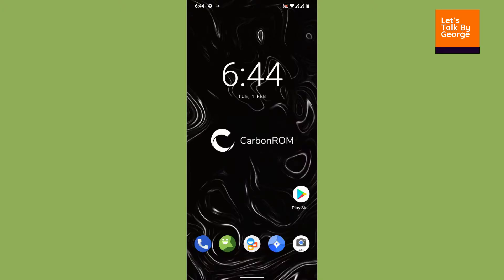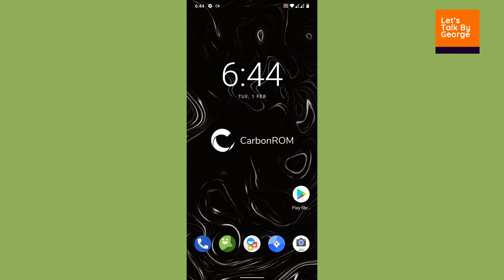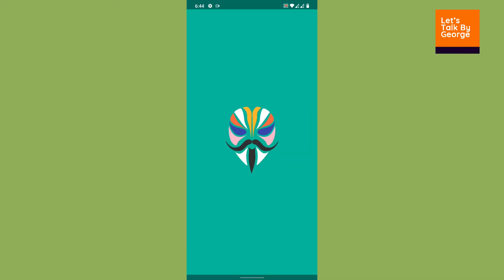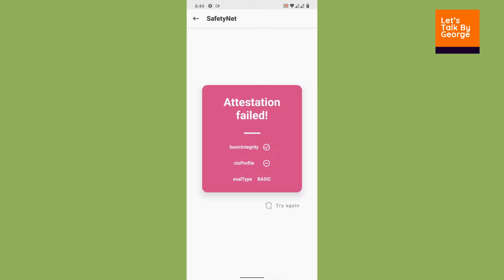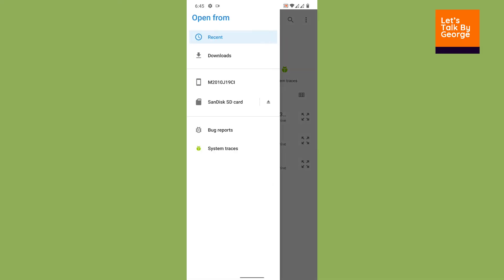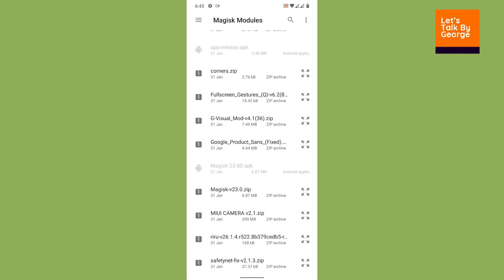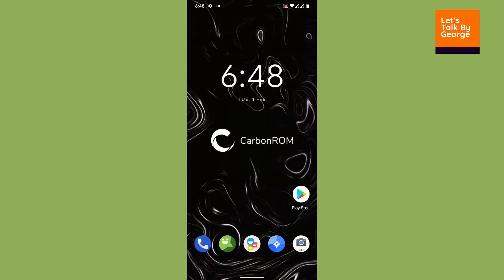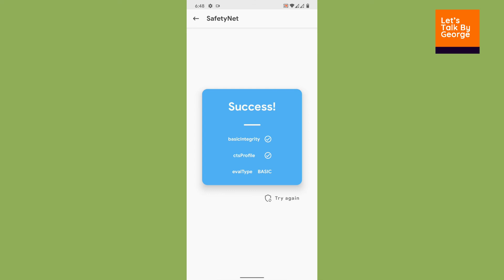Permanently Fix Google Play Store Device Not Certified | Magisk 2022 Update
In today's Tech Tips segment we are going to see how to fix play-store certification issue on Custom rom Android Smartphones. Please make sure to watch the video full.